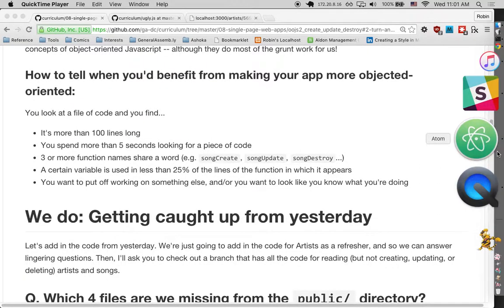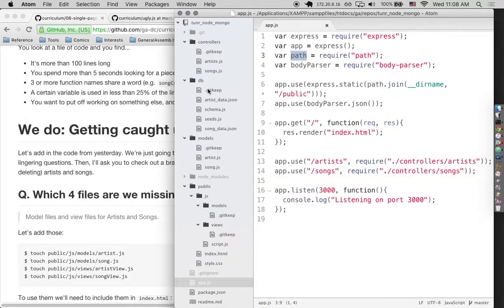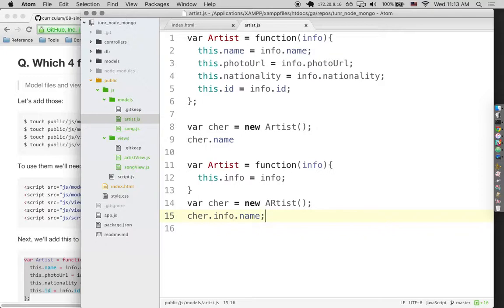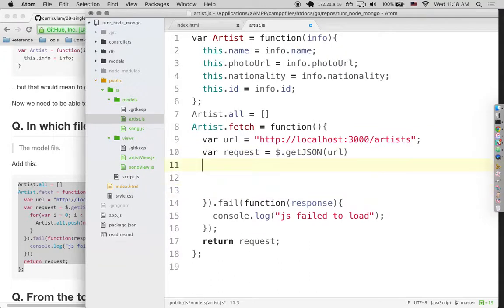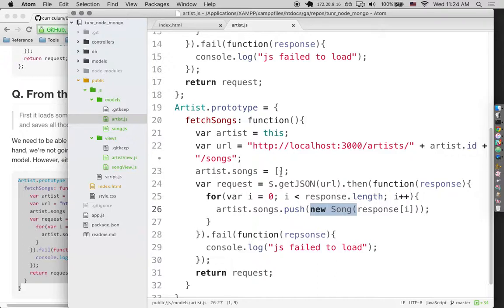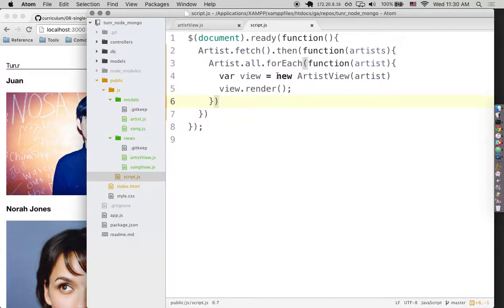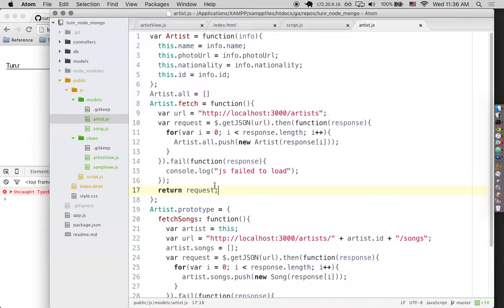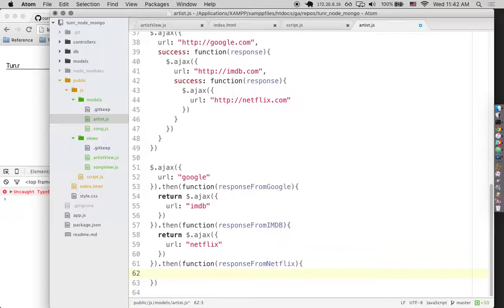Object Oriented Javascript CRUD, Take 2, 2/2